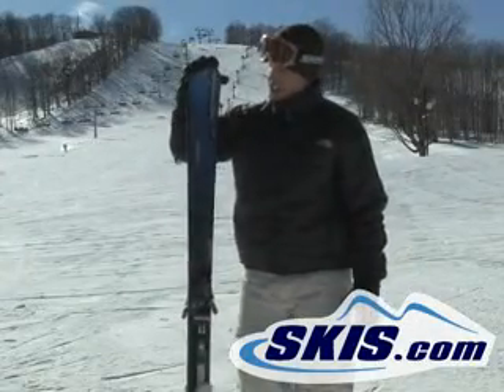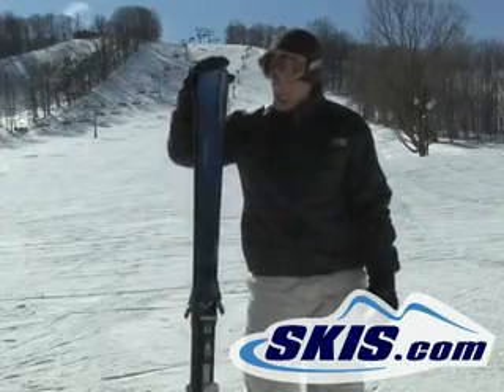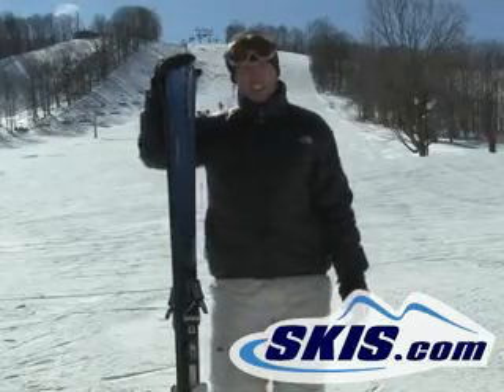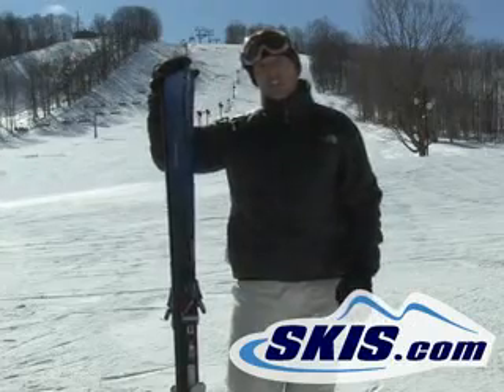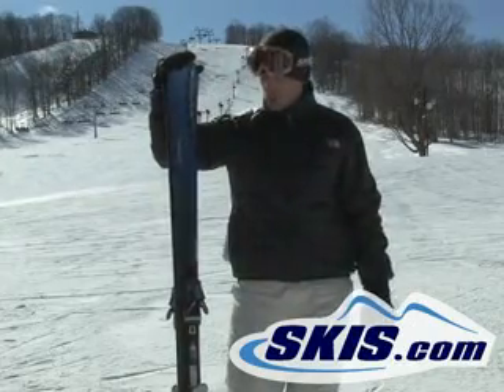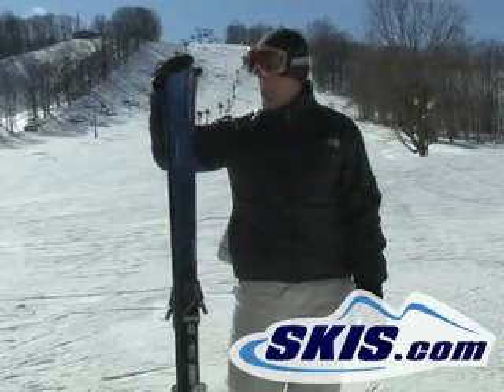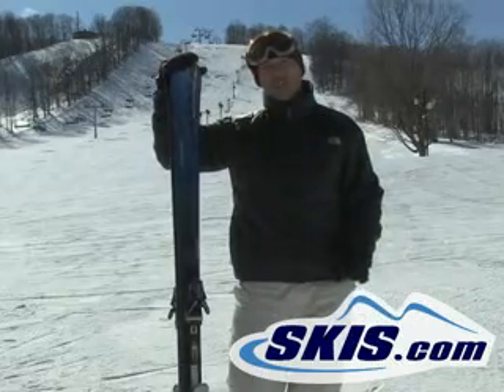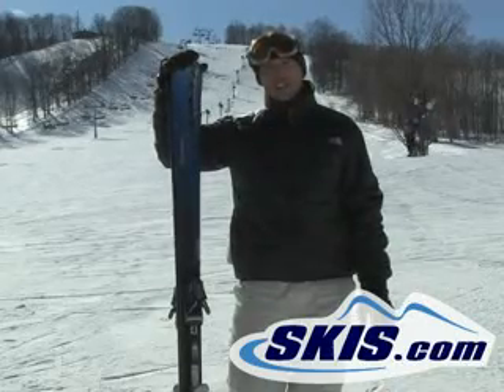Atomic Nomad Blue Moon 2009 ski review from Skis.com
User Review of Atomic Nomad Blue Moon skis from staff at Skis.com